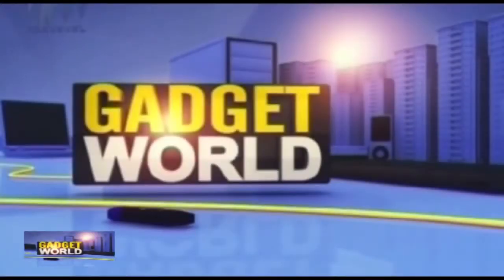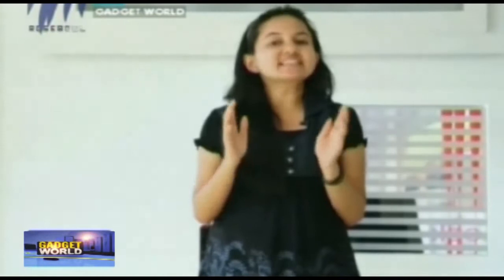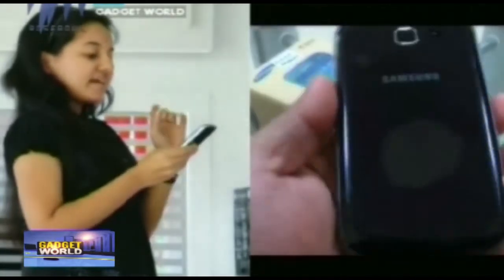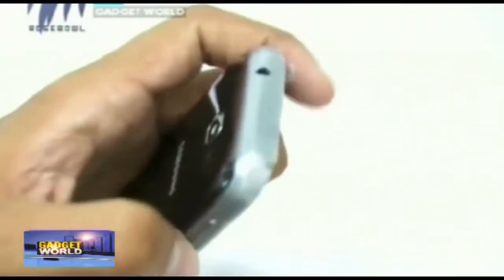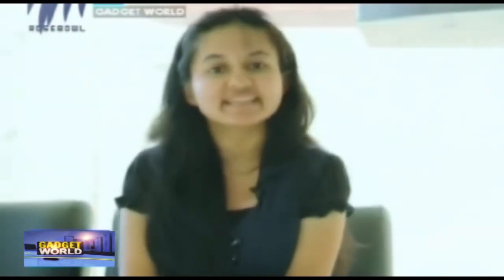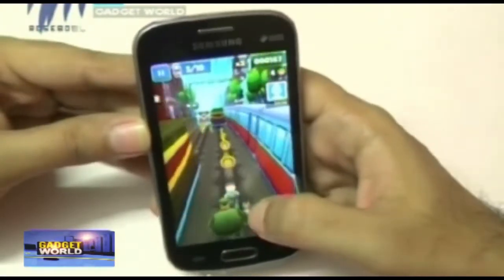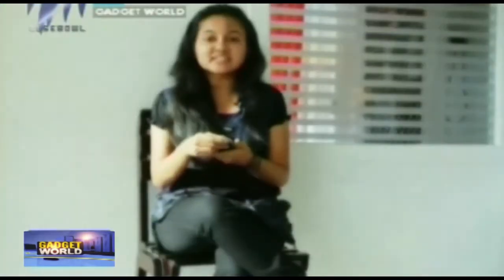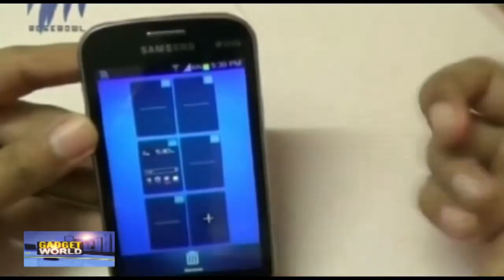Samsung Trend Duos 2 - Gadget World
Gadget World reviews the Samsung Trend Duos 2.